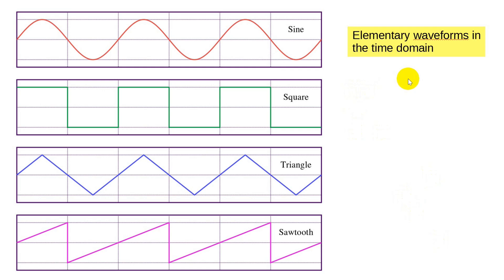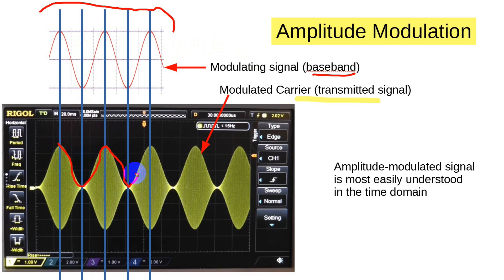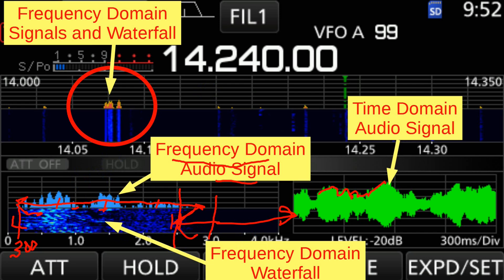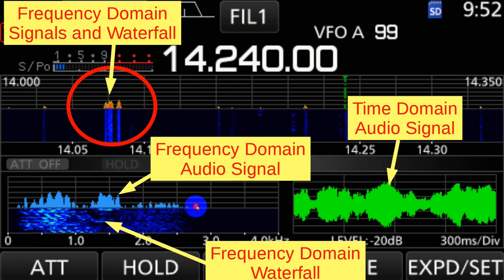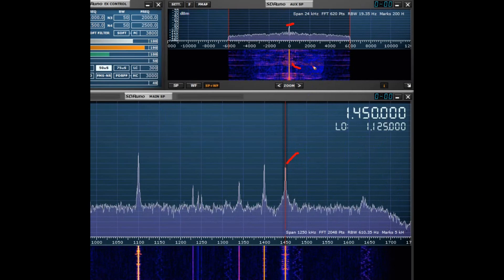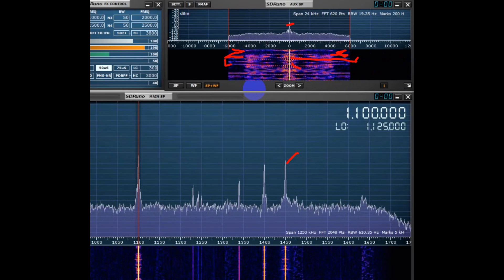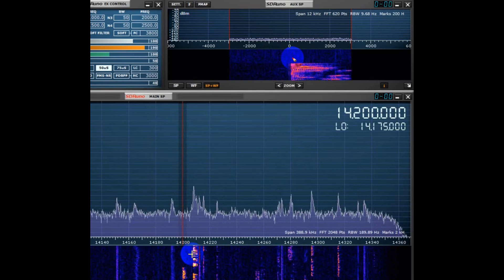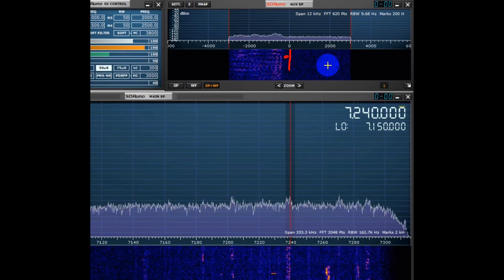AM and Single Sideband Signal Spectra (#288)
Let's look at actual spectra of AM and SSB signals using the software-defined radio.